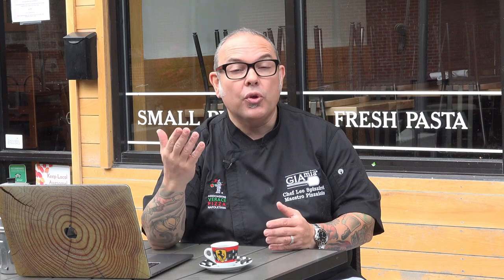Ask Chef Leo: Mixing Pizza Dough by Hand or Machine?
Chef Leo Spizzirri answers this question:  Should I mix my  pizza dough by hand, in a planetary mixer or food processor?
Have a question?  You can ask on Chef Leo's website or social media.
The Pizza Garage with Leo Spizzirri